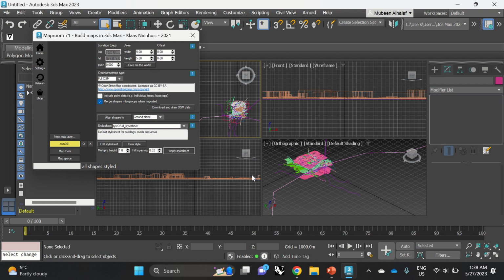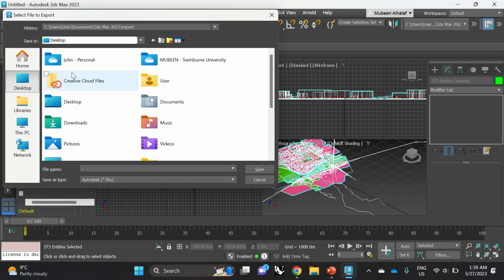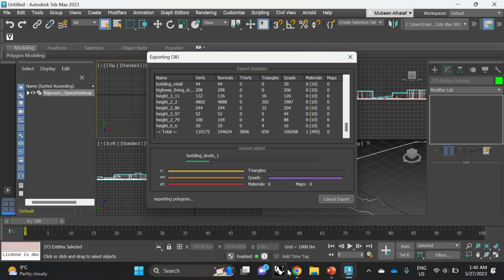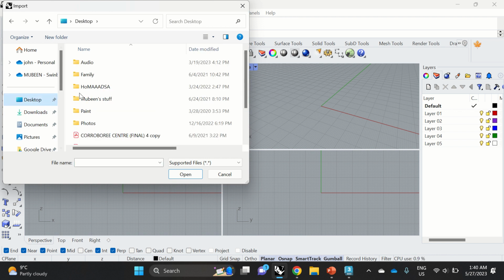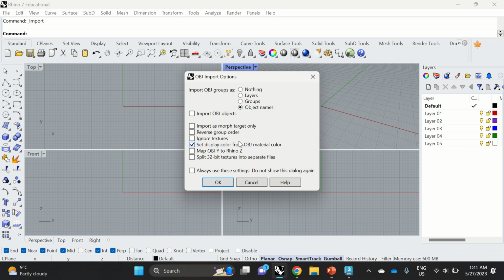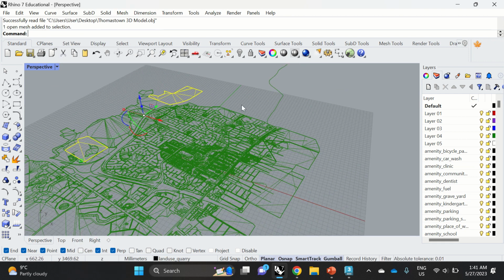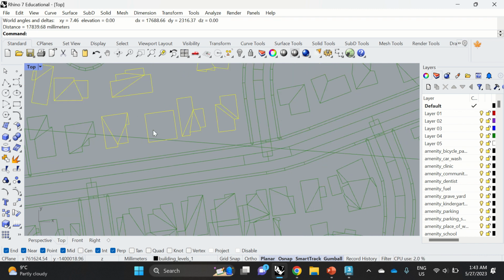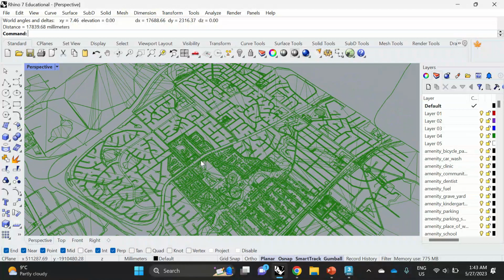03 Exporting Maproom Model from 3DS Max to Rhino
ARC70005 - Assessment 3
Mubeen Alhalaf
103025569